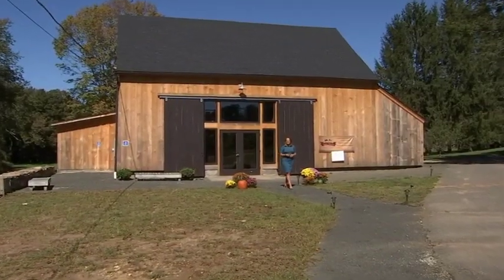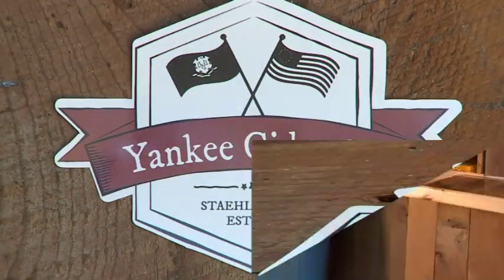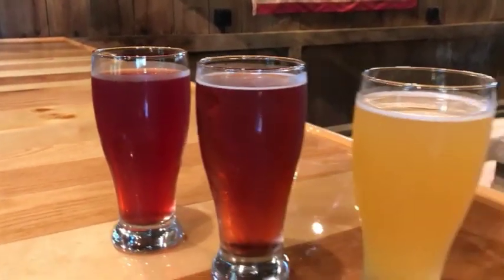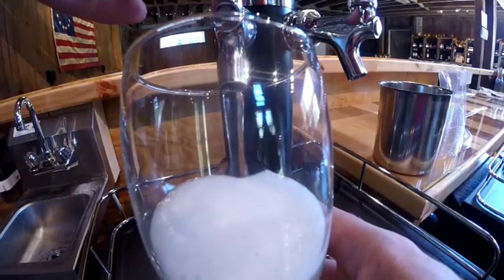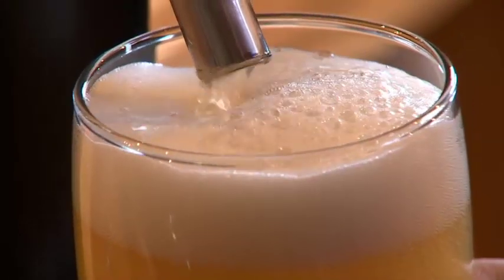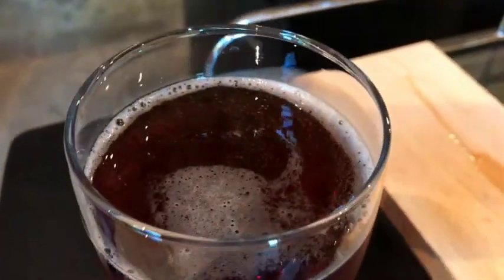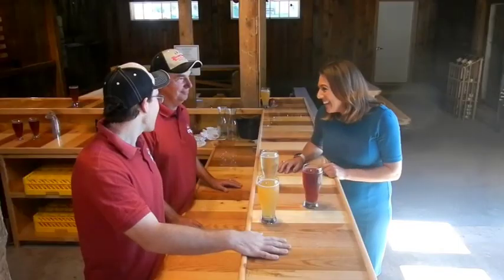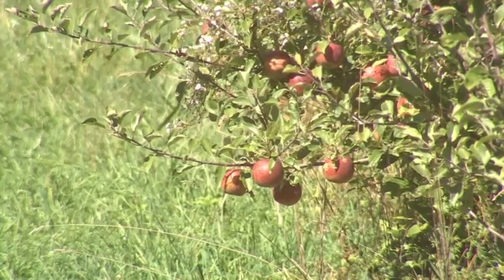Something's Brewing: Yankee Cider Company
Yankee Cider Company opened its new tasting room in August in East Hampton.